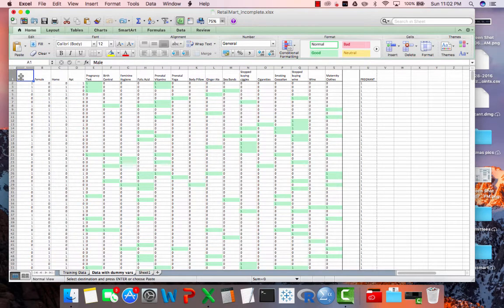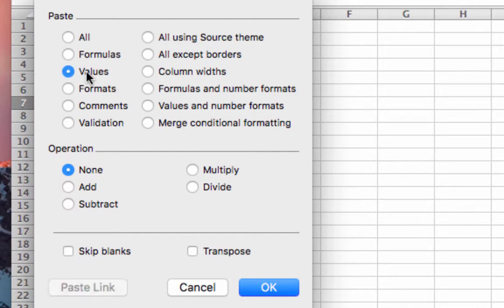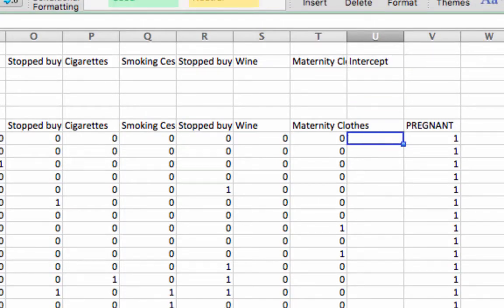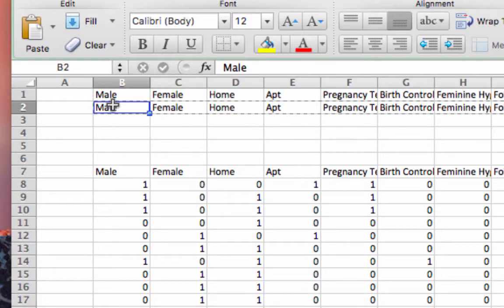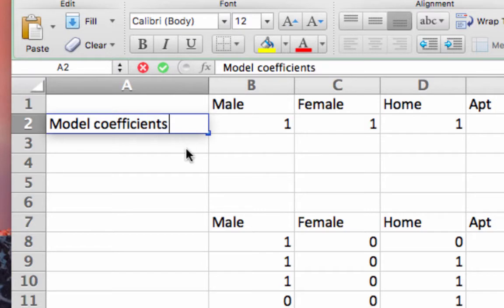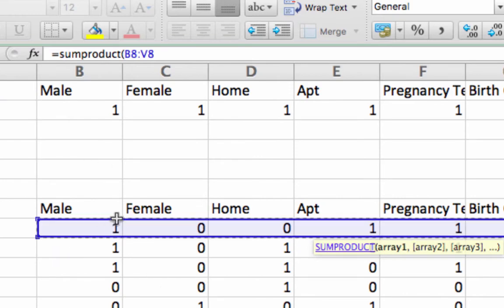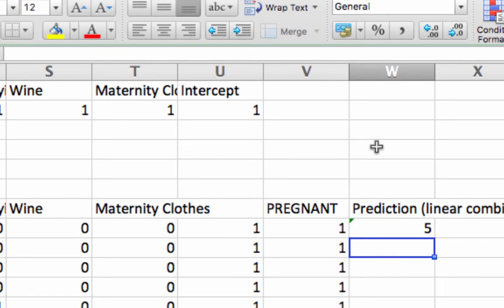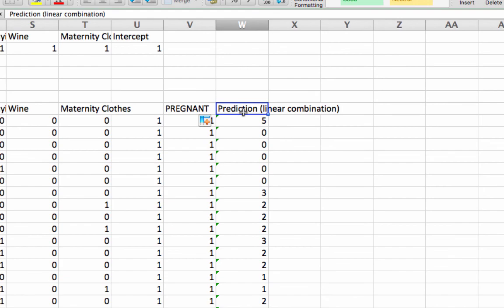Regression part 4 - getting ready to solve model